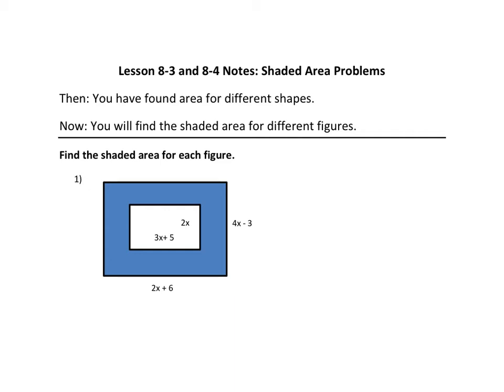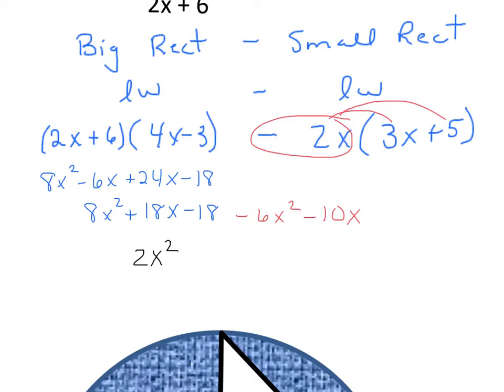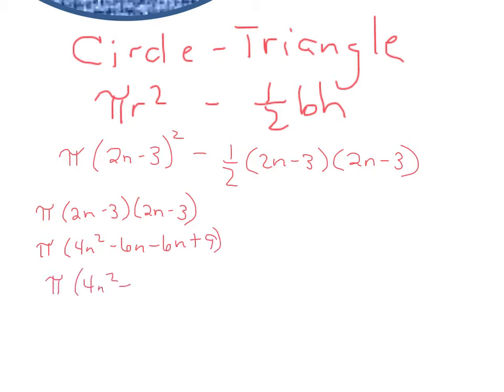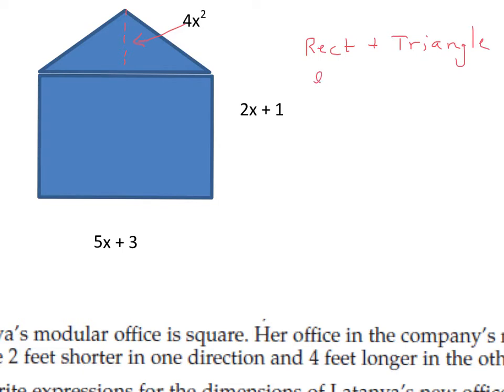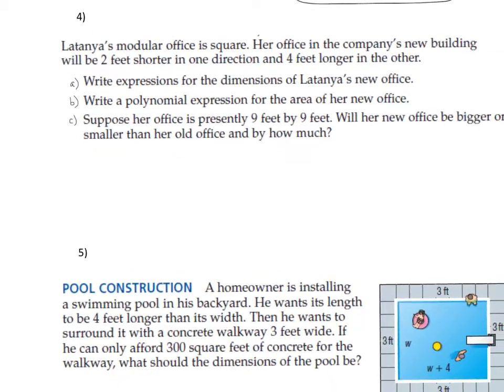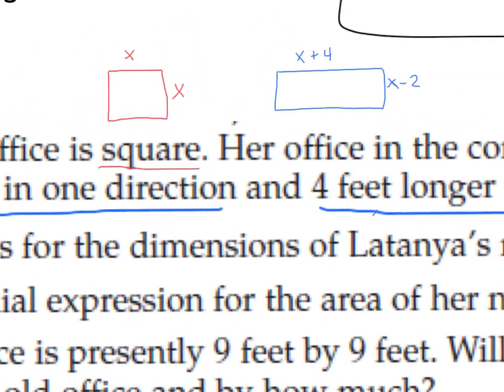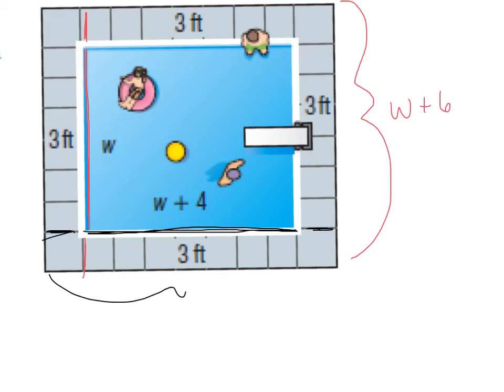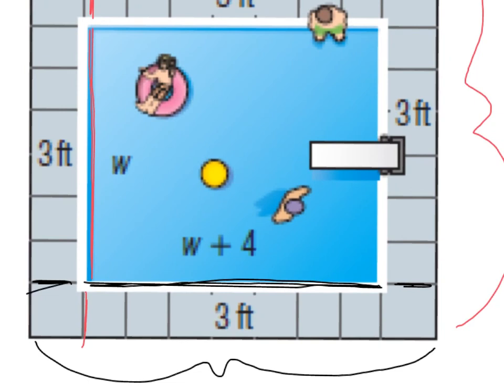Lesson 8-3 and 8-4 Shape Problems